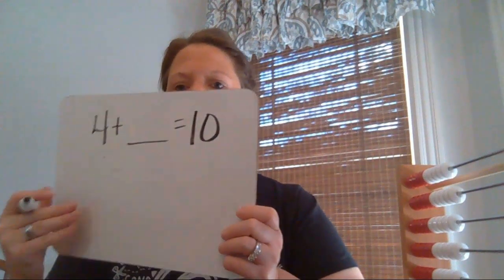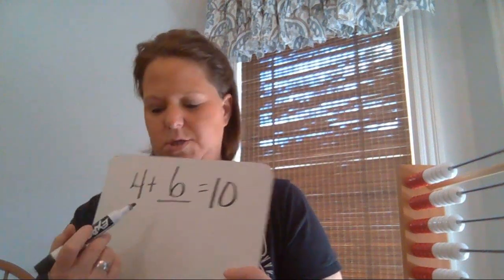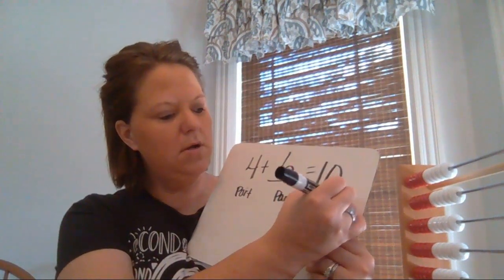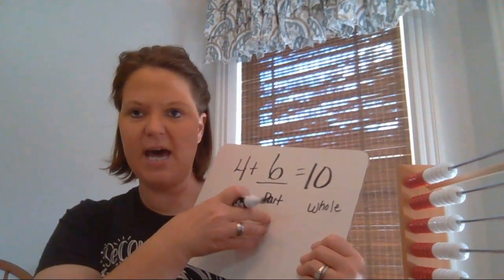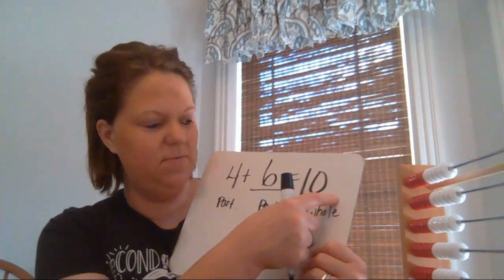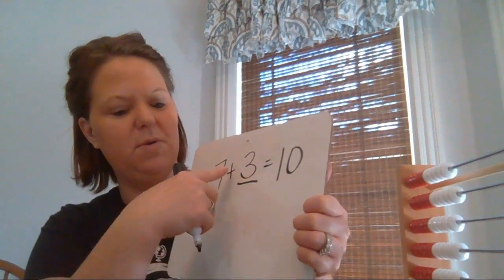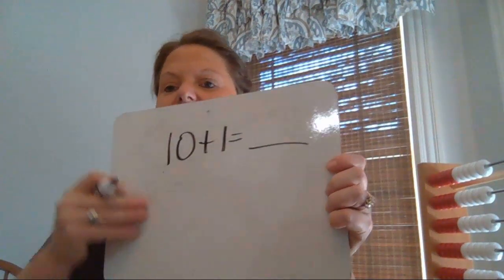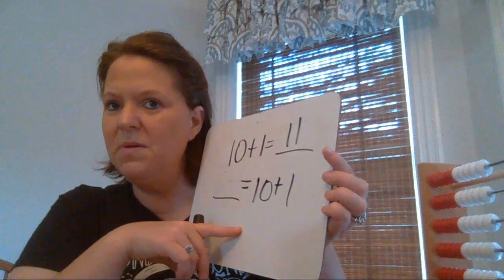Module 1 Lesson 1 Math Talk